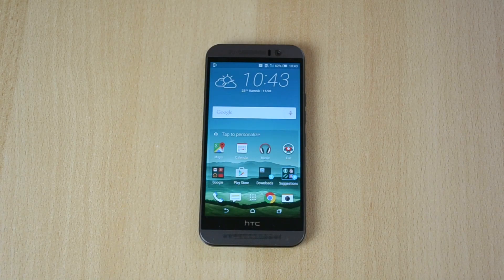How to Close Down Apps on HTC One M9!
How to Close Down Apps on HTC One M9! When you just click the home button the apps don't close, but stay opened in the background which takes up a lot of RAM and battery, so here's a tutorial on how to quit / close down apps on HTC One M9. :)

My Favourite Tech Products :
My Phone
My Case
Phone Stand
Favourite Earphones

If you're buying something from Amazon, please bookmark this and click the link before you buy the product. By doing that I'll get a few dollars to buy new phones, products, recording equipment... And you don't pay a penny more! Thanks!